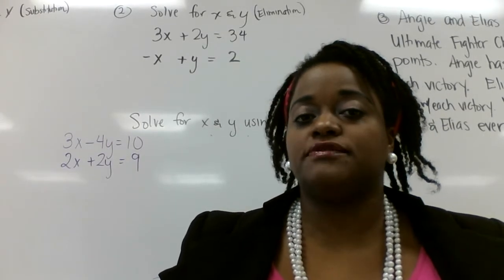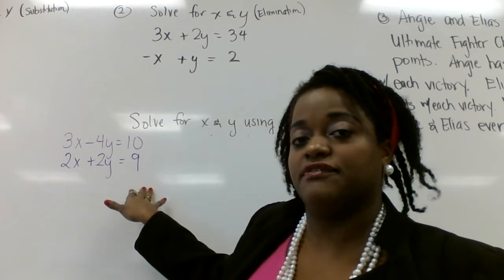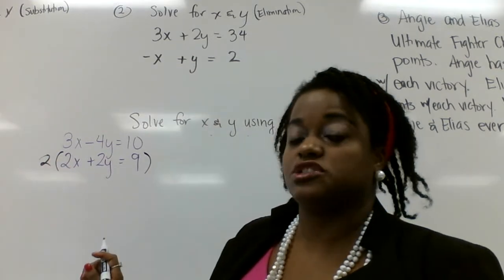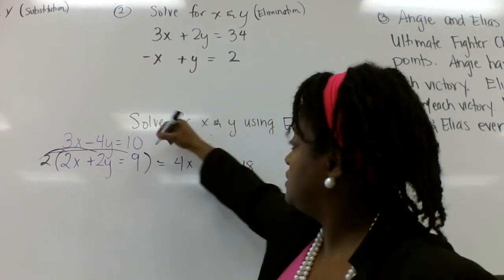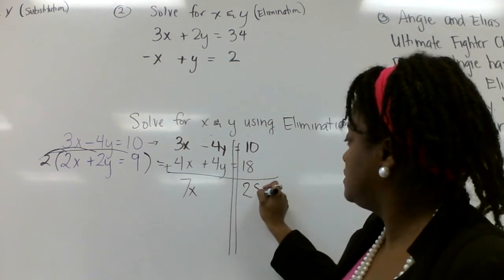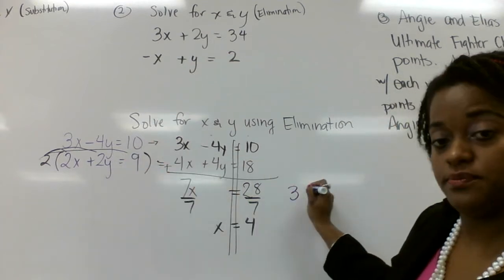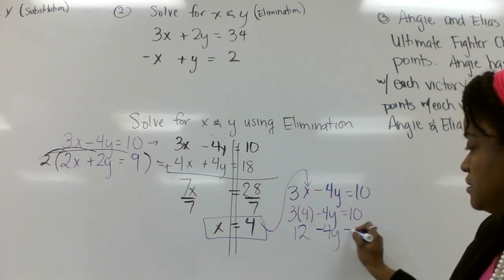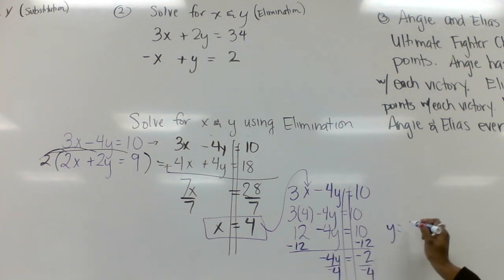Solve for X& Y w/Elimination...THINK Godinez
Solve a system of linear equations using Elimination!
Cancel out 1 variable and then use substitution.
Math Tutorial online; leave your questions in the comments